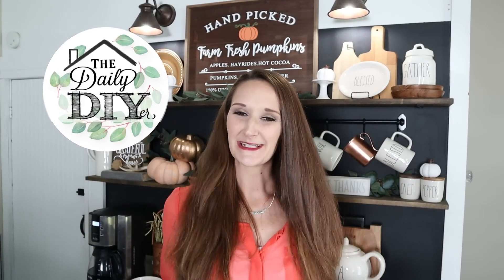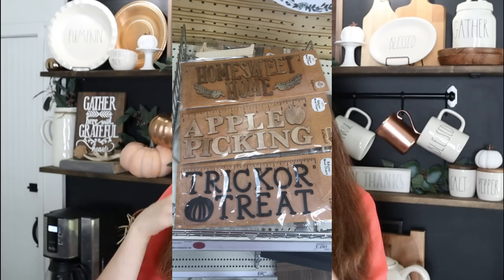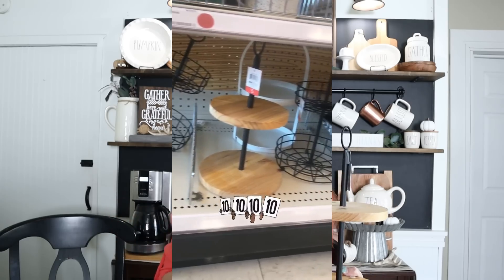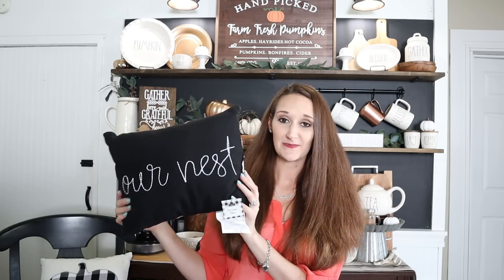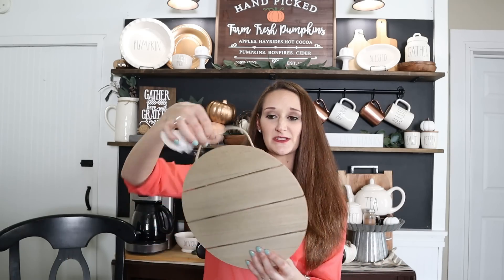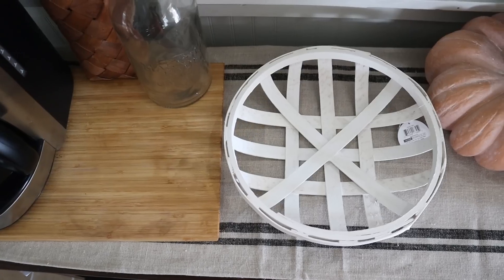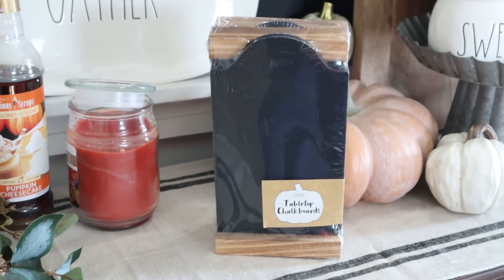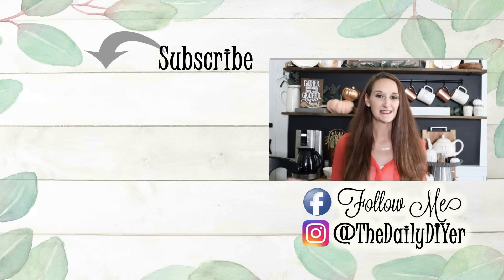NEW!! FALL TARGET DOLLAR SPOT HAUL!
My favorite AMAZON products/supplies: